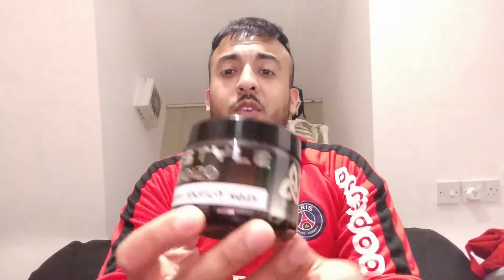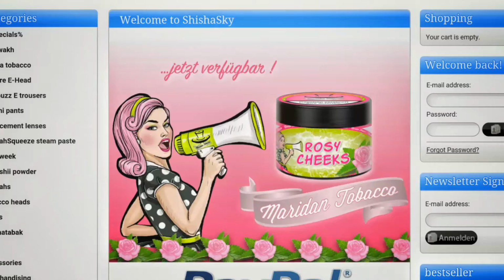FREESTYLE PARADISO SHISHA TOBACCO / TABAK REVIEW (ENGLISH) (UK)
Review of the German tobacco brand freestyles natural bourbon vanilla flavour "paradizo".